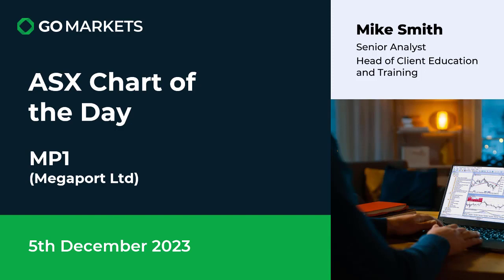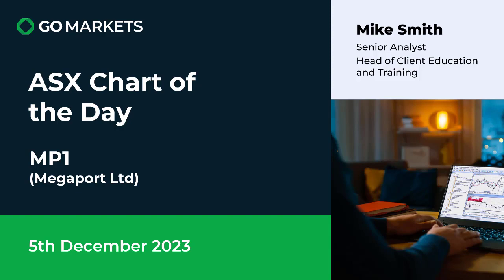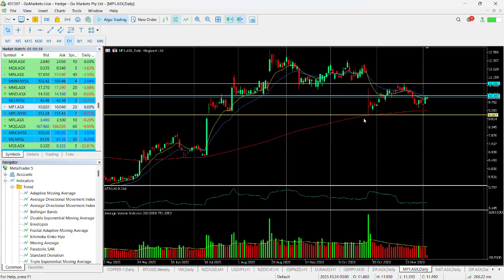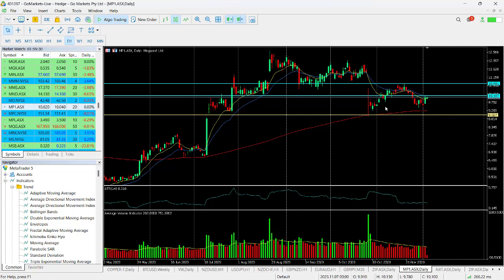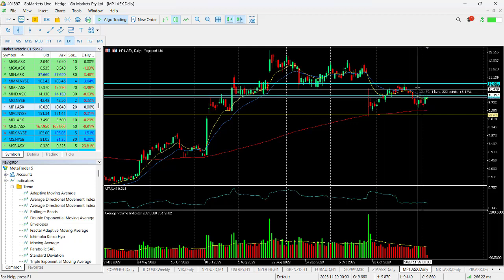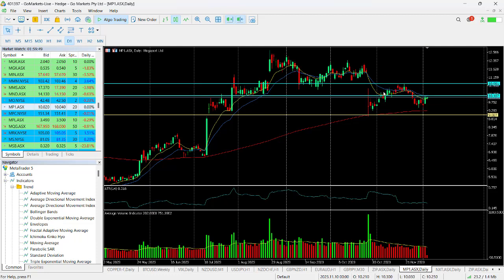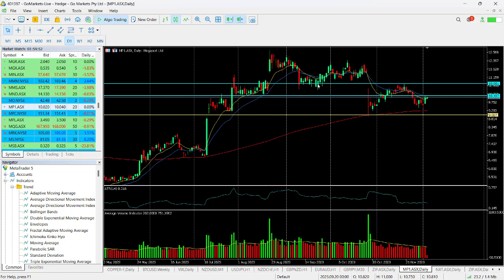ASX Chart of the day - MP1 - Tech stock looks to rise again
Megaport Limited (MP1) provides on-demand elastic interconnection services, internet exchange services, addition and integration of new service. Megaport also continues to expand the geographic footprint of its Network and Marketplace. Megaport is a leading provider of Network as a Service (NaaS) solutions. Megaport offers agile networking capabilities that reduce operating costs and increase speed to market compared to traditional networking solutions
GO Markets Main office
Level 11, 447 Collins Street,
Melbourne.